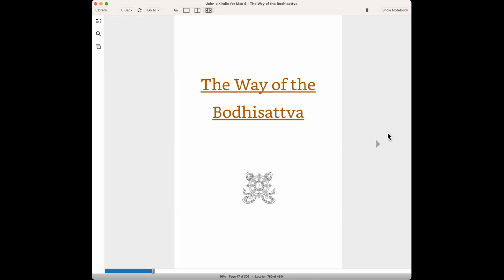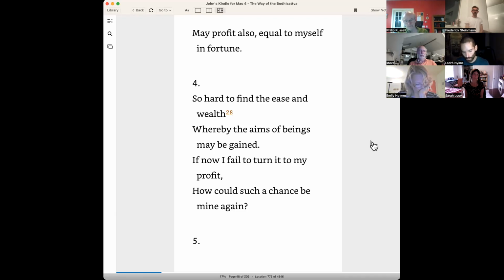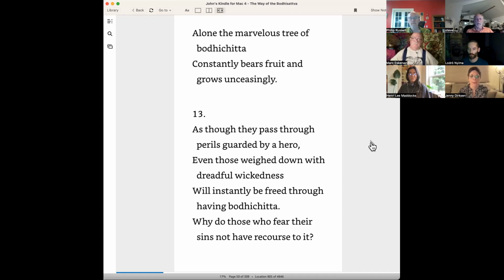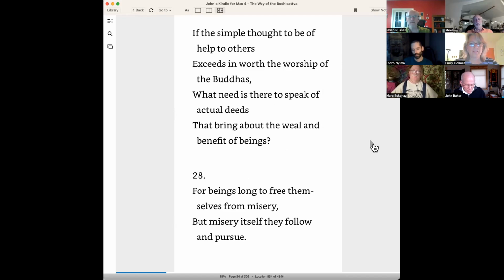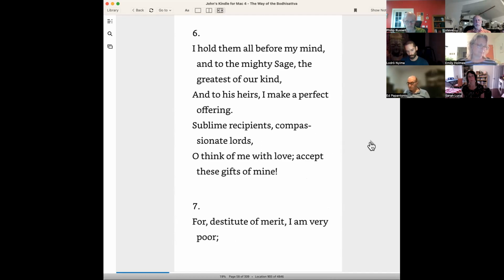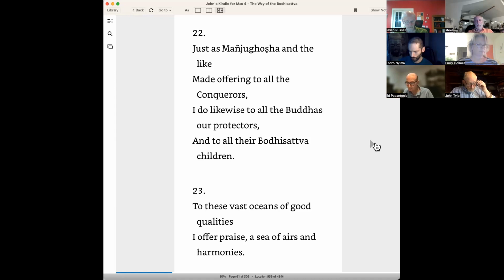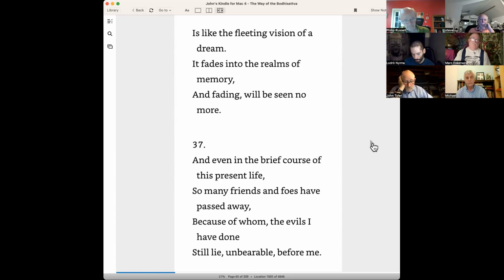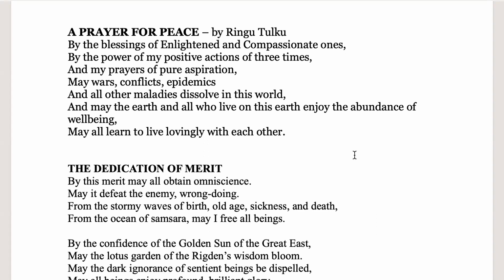Buddhist Path of Awakening Course Sep 12, 2023 Shantideva, Way of the Bodhisattva, Chapters 1 & 2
To learn more about this ongoing Buddhist online course via Zoom on Tuesday evenings go our

We also meet for daily meditation at 9AM and again at 6:45PM ET.